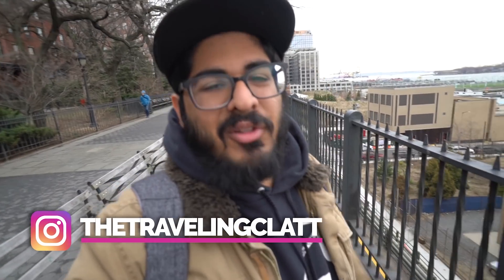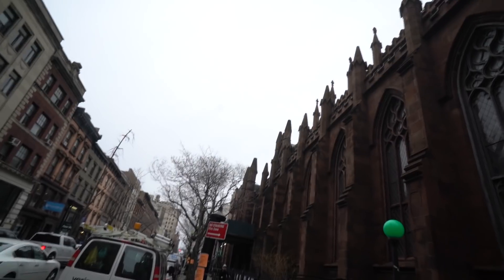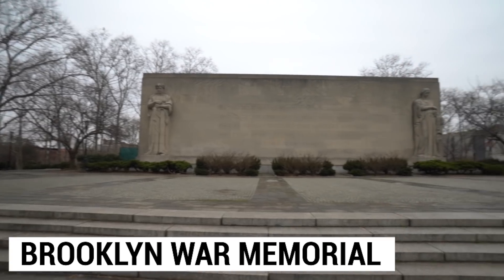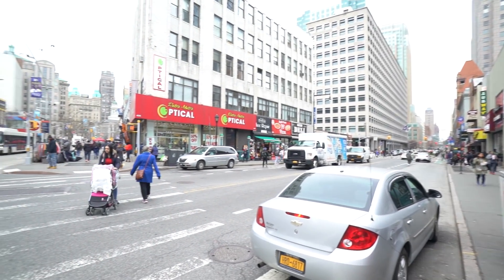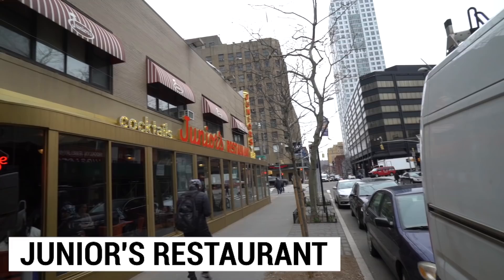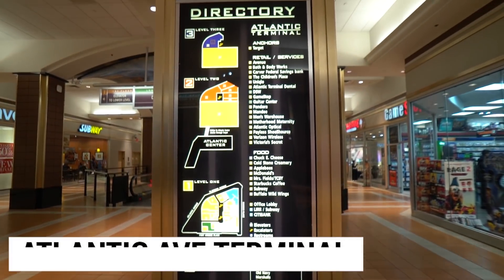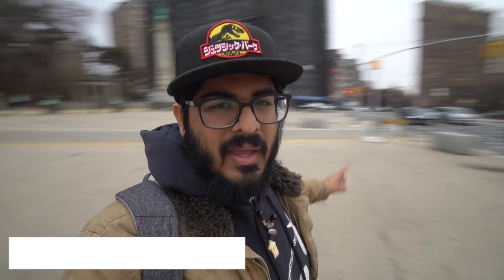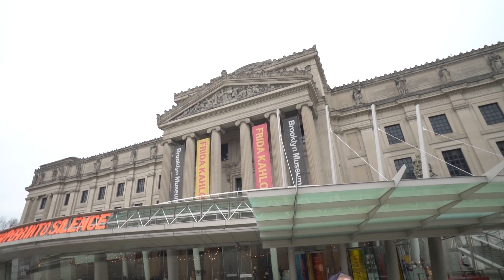Downtown Brooklyn Travel Guide: Everything you need to know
Downtown Brooklyn Travel Guide: Everything you need to know/ Today we explore Downtown Brooklyn Brooklyn Heights Prospect Park and more here in New York City! Brooklyn is awesome and the downtown is even cooler so check this guide out for all the info!

also Check these artists out for being awesome enough to let me use their music!